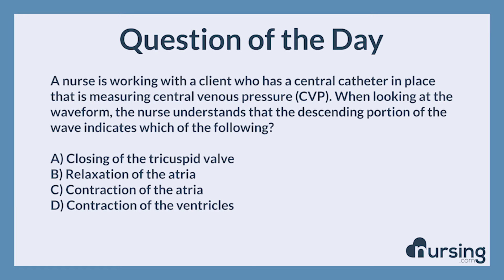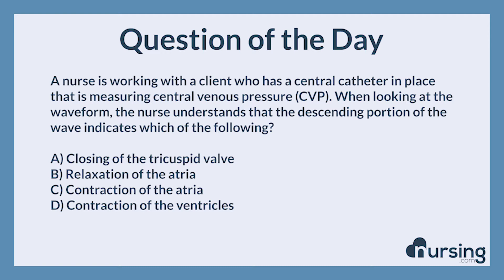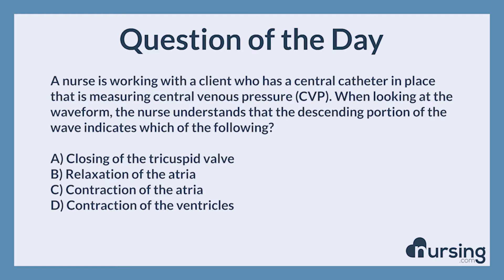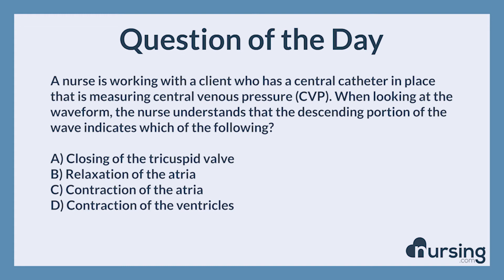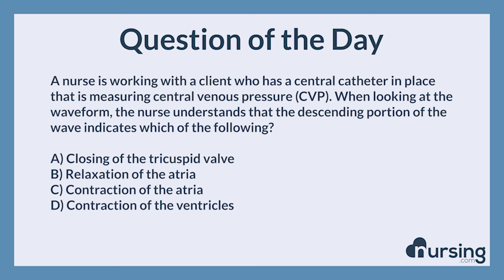Adult CVP Monitoring (Physiological Adaptation) NCLEX Practice Questions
Question:

A nurse is working with a client who has a central catheter in place that is measuring central venous pressure (CVP). When looking at the waveform, the nurse understands that the descending portion of the wave indicates which of the following?

Answer:

B) Relaxation of the atria

Rational:

Central venous pressure (CVP) is measured within the superior vena cava, and shows the pressure with which blood is returned to the superior vena cava and right atrium. Systole and diastole produce a waveform on the monitor that the nurse should check to ensure that central venous pressure is being measured appropriately. The phases represented on the waveform show end diastole, early, mid and late systole and early diastole (labeled a, c, v, x and y). When represents the period of atrial relaxation.